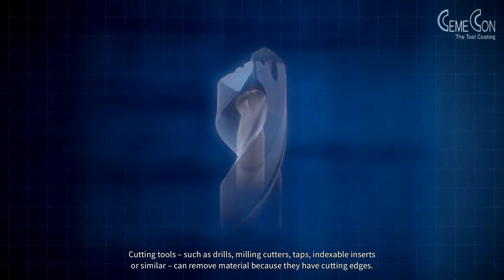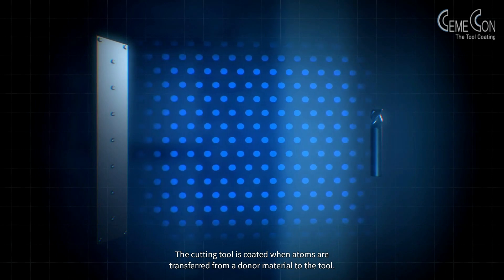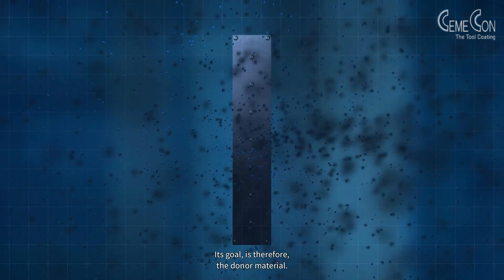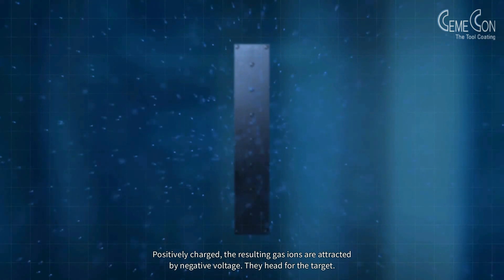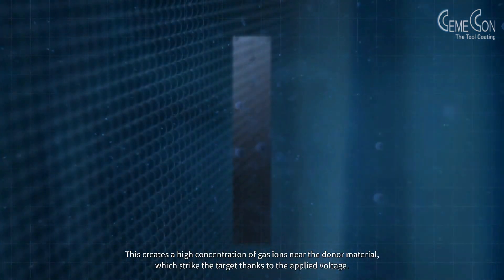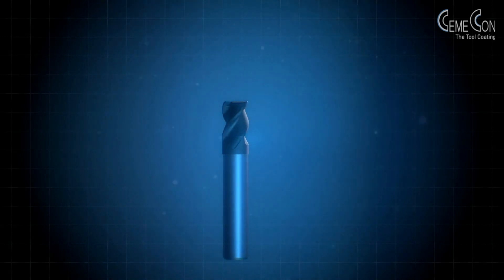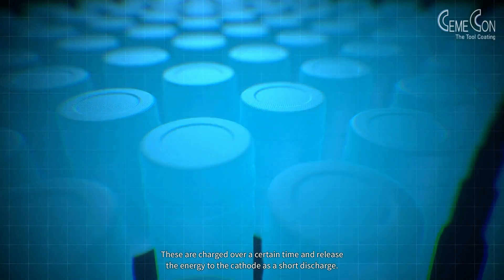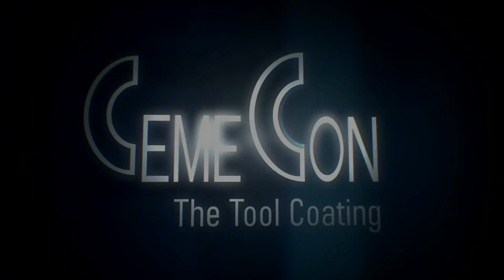The secret behind HiPIMS coating technology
First of all: it's not magic, it's pure engineering.
And yet, how do people manage to influence and control the nature of atoms and electrons so that they do what they are supposed to do? What exactly happens in the coating chamber, and why are these processes, which are invisible to the eye, exactly repeatable? How can gas atoms split off much larger and heavier metal atoms and how can it be ensured that the atoms required for a coating adhere exactly to the spot that is to be coated? When does the plasma ignite in the chamber, why and how are atoms ionized? You can find the answers here.
Share the enthusiasm of our developers and immerse yourself with us in this fascinating world, where the smallest players create a truly magnificent spectacle.

Introduction: Cutting Tools 00:00
Coating Basics 01:11
Sputtering Backstage 01:43
HiPIMS Backstage 05:15
HiPIMS impact on machining 07:56

CemeCon provides worldwide coating construction, coating services and coating systems from a single source. Every day, CemeCon coats up to 80,000 tools in premium quality at the world’s largest coating center for machining tools, using coating units developed by CemeCon.